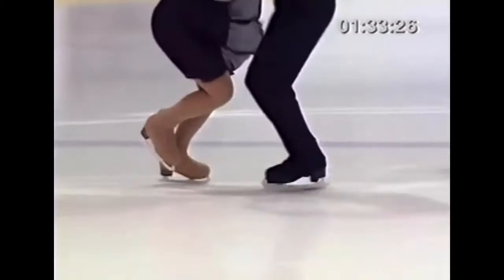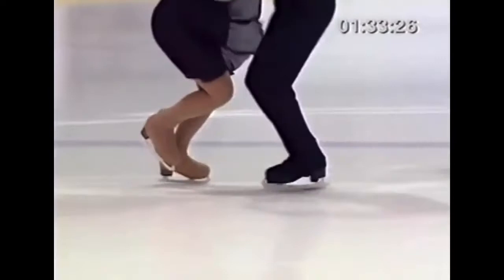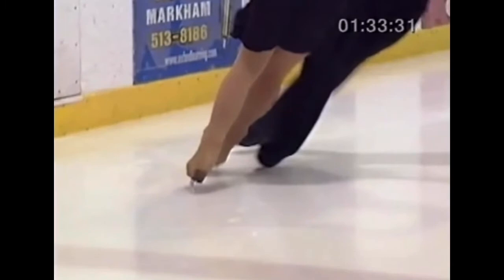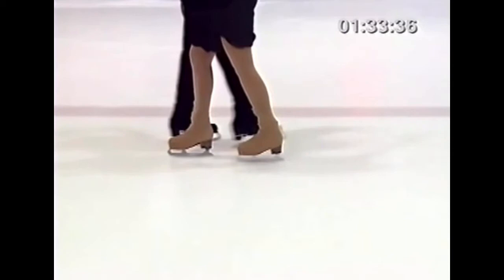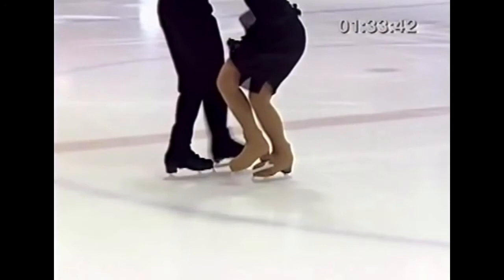cha cha congelado ISU